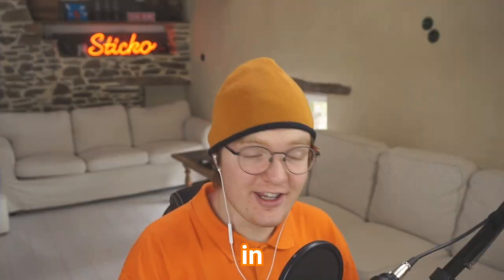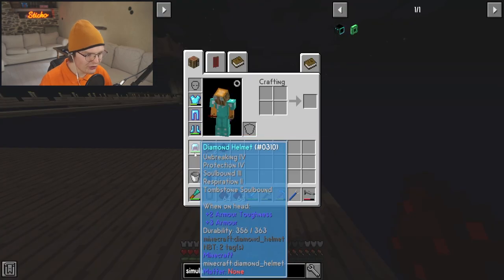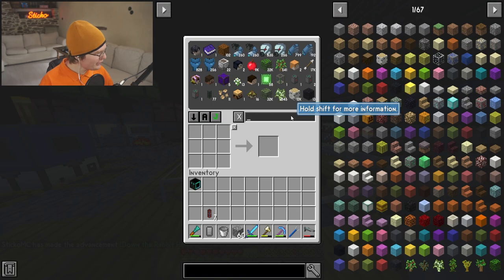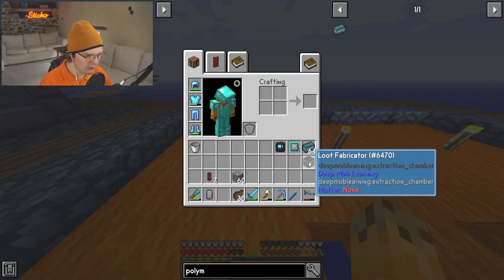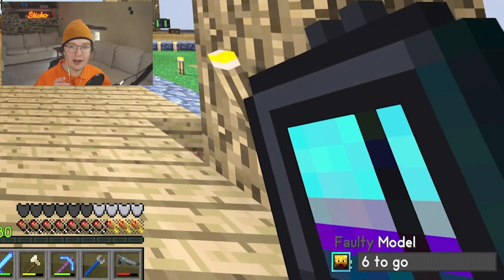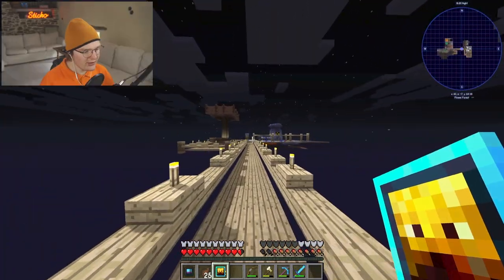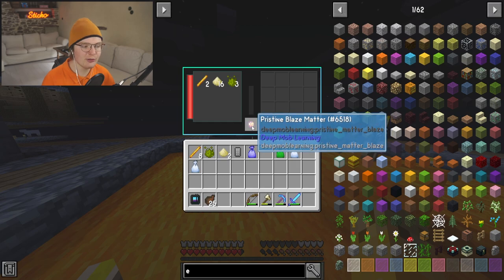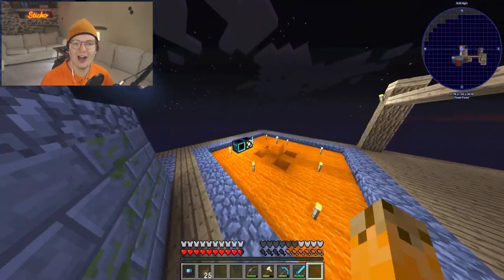🔥 FARMING FIRE in a Minecraft Sky Factory!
☠️ Today, Captain Flatulence and Sticko create a hazardous fire factory in Minecraft Sky Factory! They had to go through the nether and many adventures to achieve such a beautiful specimen! A machine that can simulate beings! That's right!
📖 Press the "Show More" button to view more information about the video!

💎 Alternative Video Titles:
Creating FIRE in Minecraft Sky Factory!
Farming Fire in Minecraft!
Setting my friends Minecraft Farm on FIRE!
Deep Mob Learning in Minecraft Sky Factory!
Fire Build Battle in Minecraft!
Blaze Farm in Minecraft Skyblock!

👪 This content is suitable towards most audiences but may contain the occasional bad language.
(This is more of an experimental video than the others, I test new editing techniques so this may look a little different off of the bat)